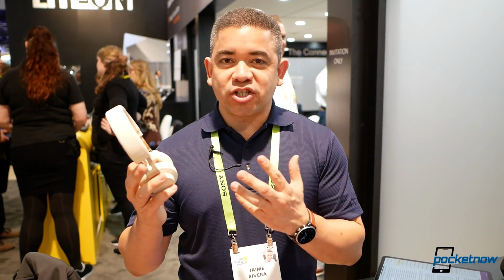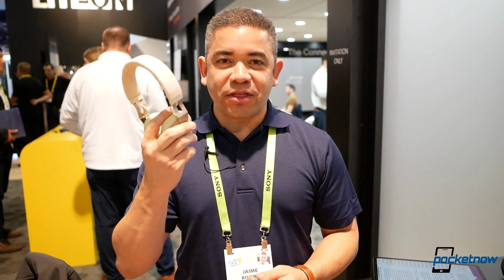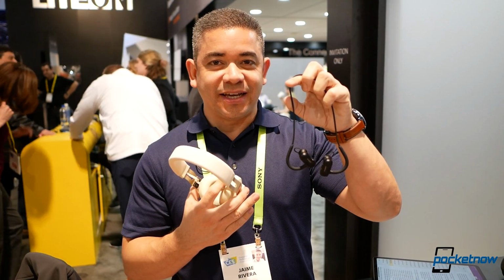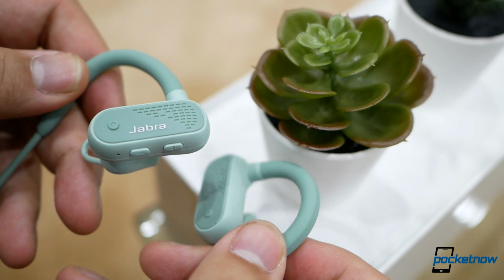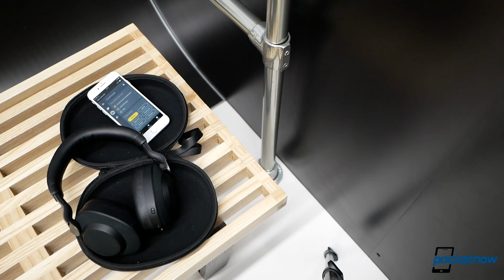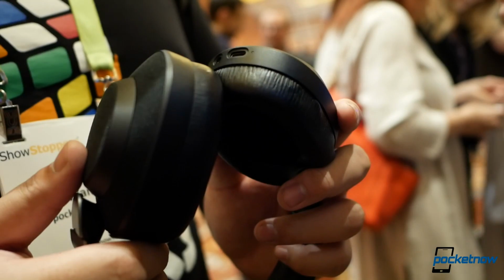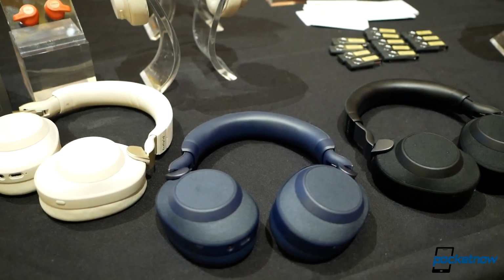Jabra Elite 85h Hands-On: 32 Hours of Silence!?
CES 2019 coverage continues on Pocketnow with a trip to the Jabra booths both at Showstoppers and at the Las Vegas Convention Center. We've got a couple of new and updated headphones at a value price in the Elite Active 45t and Move Style Edition, but the big kahuna this time around is the active noise-canceling Jabra Elite 85h. We've got our first impressions with Jaime Rivera in this video.

[Video Title]
[Video URL]